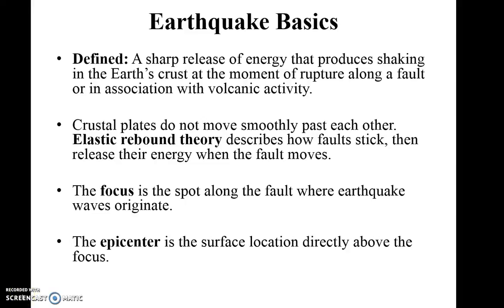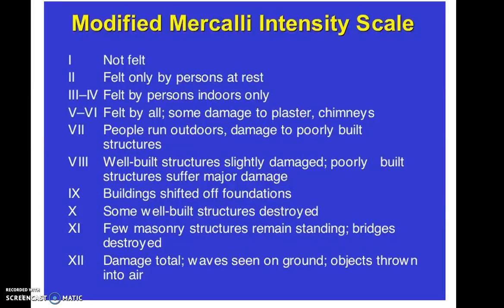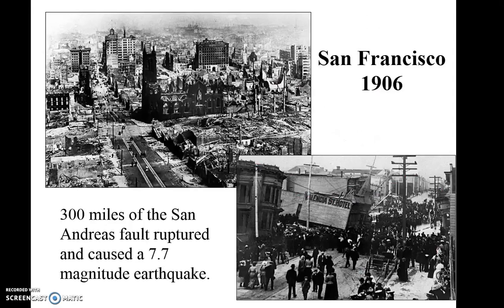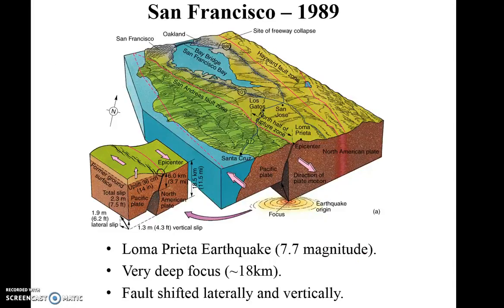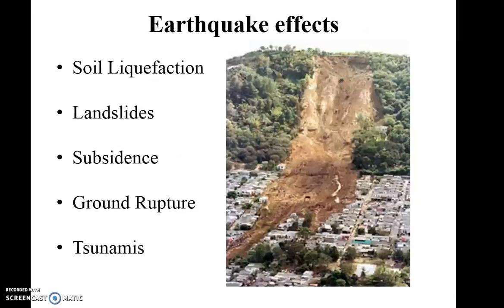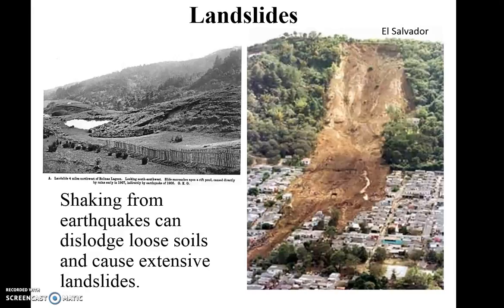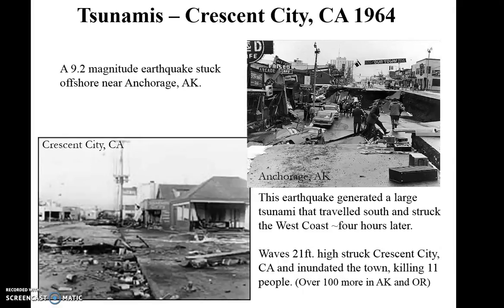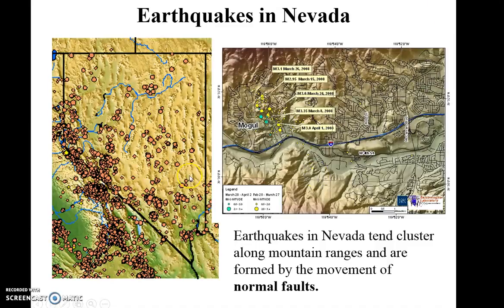Week16 Lecture2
Earthquakes, p-wave, s-waves